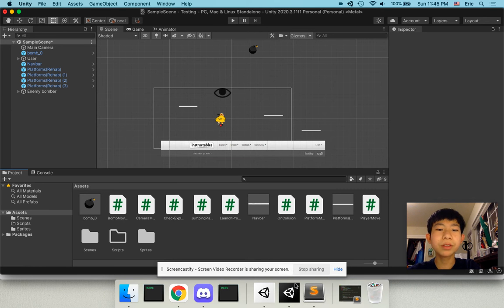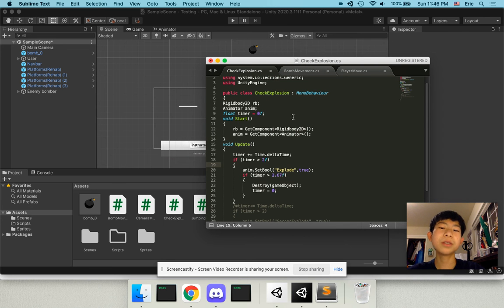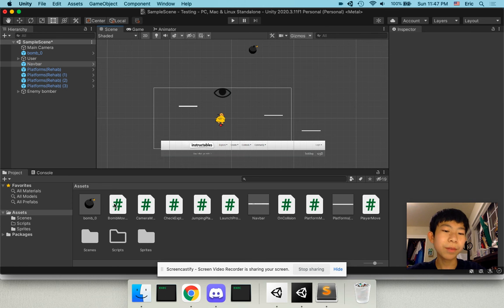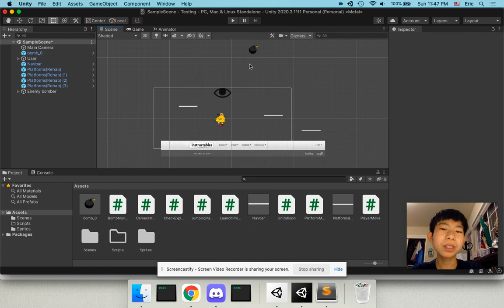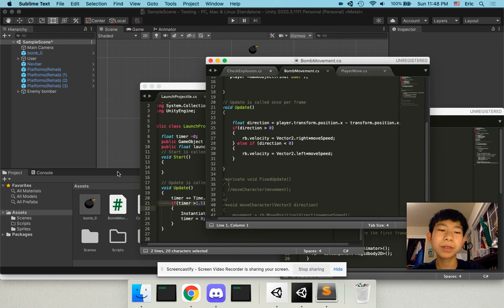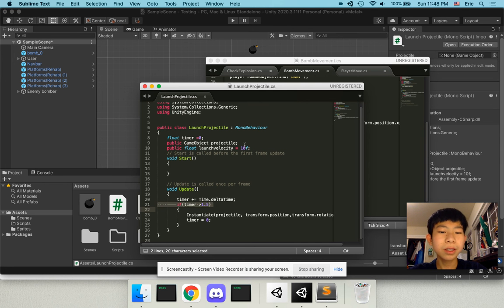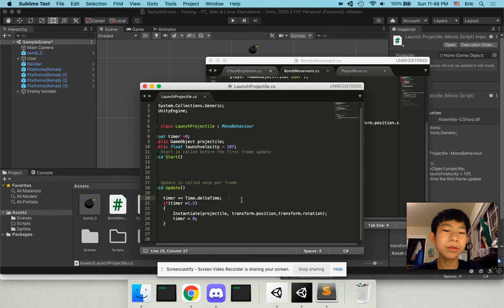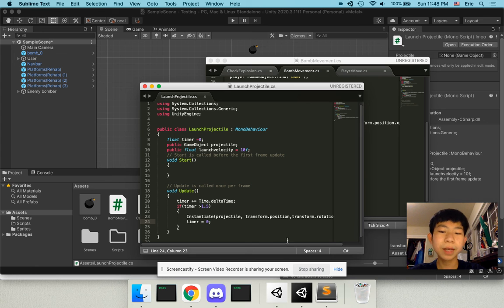Eric C Milestone 2